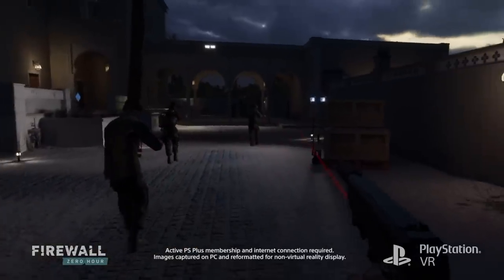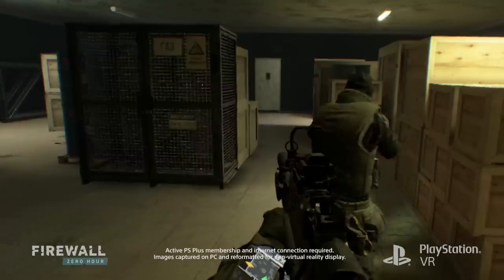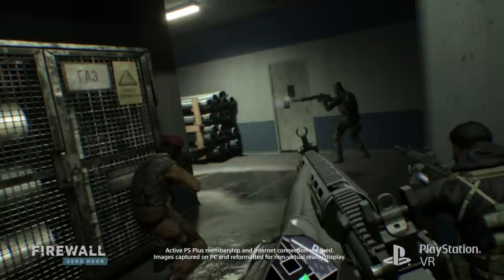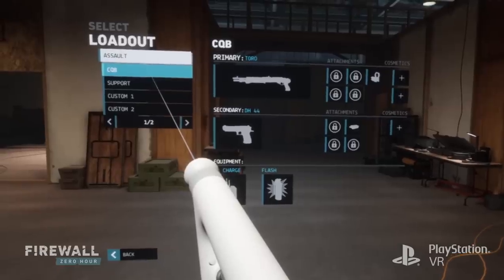Firewall Zero Hour – Advanced Techniques 101 Trailer | PS VR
Firewall Zero Hour, available now on PSVR.

Teamwork is everything in this intense squad-based shooter – put on your PlayStation VR headset, gather an arsenal of equipment, and prepare for blistering combat. Choose from 12 experienced mercenaries and familiarize yourself with upgradeable weapons. Will you lock and load with the attacking squadron, tasked to obtain valuable data in a hostile environment? Or will you be on the frontlines of the defending team, making sure the data is kept out of enemy hands by any means necessary?

An internet connection is required for all modes of Firewall Zero Hour, including Single Player Training Mode. PS Plus is only required for Multiplayer Training and Multiplayer Contract modes.